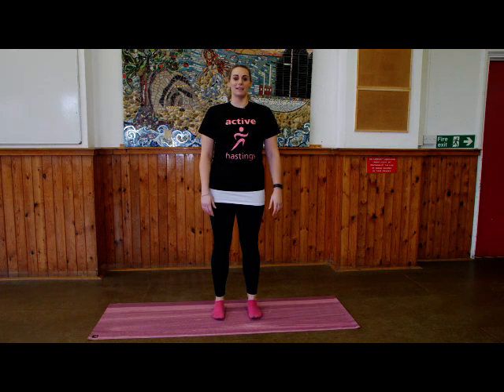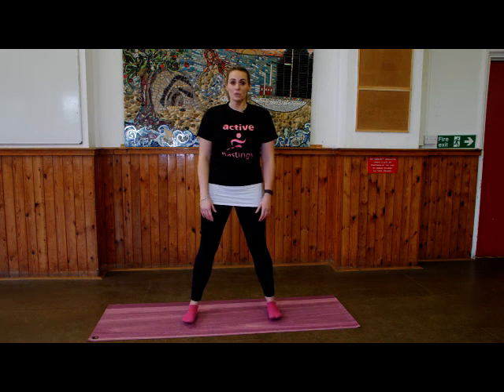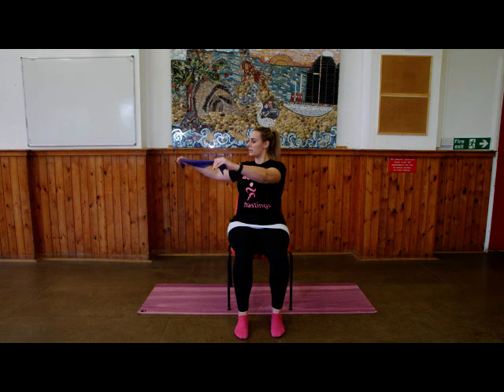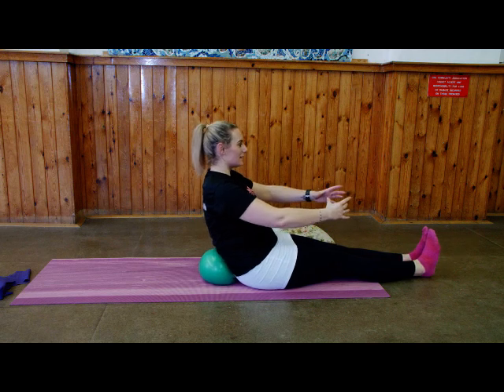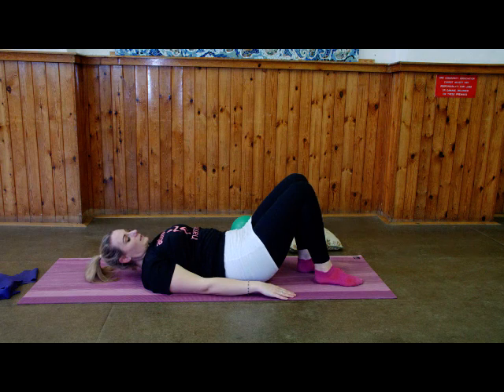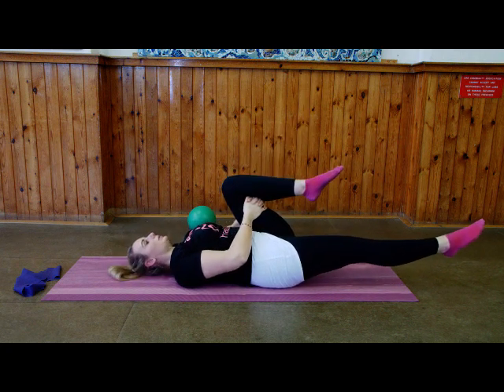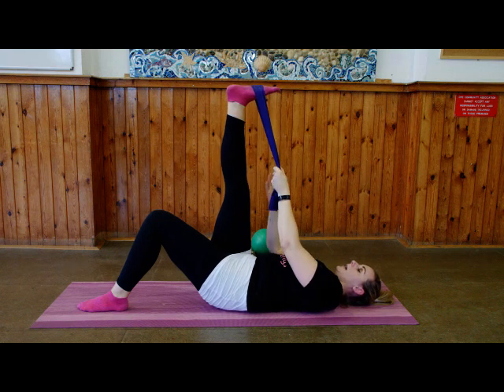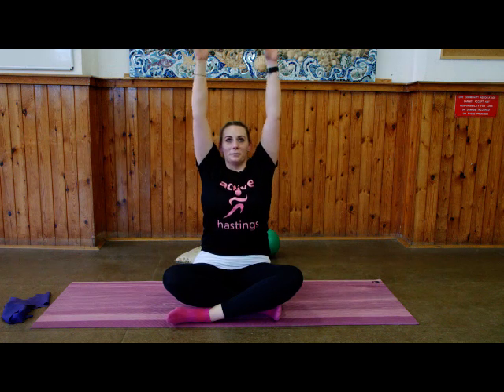Active Hastings Pilates Week 3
A gentle Pilates class for people with reduced mobility.